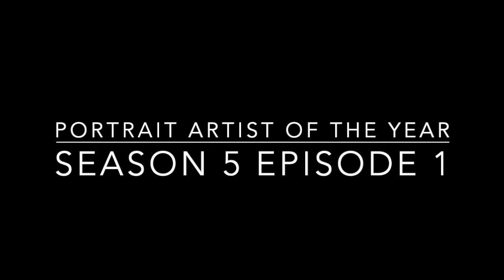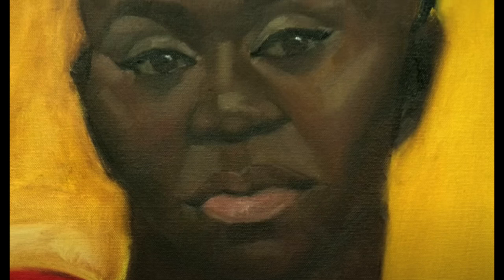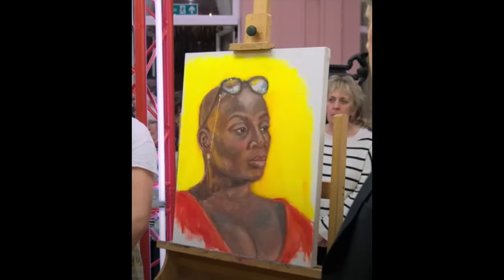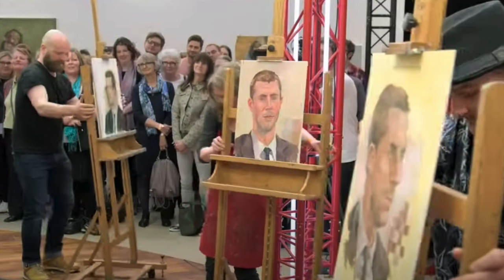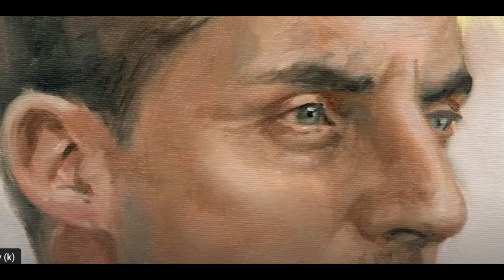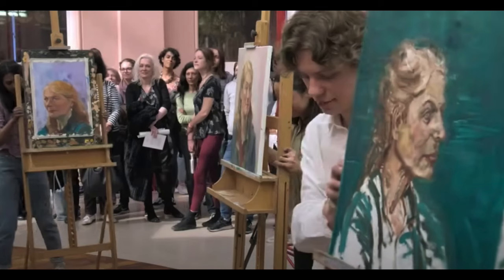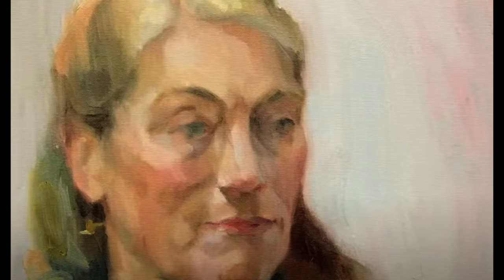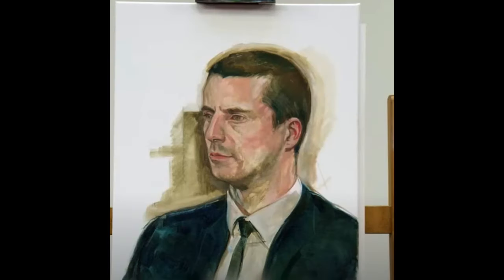Portrait Artist Of The Year Season 5 Episode 1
What adventures will we have this season? In episode 1 I may have used the wrd hate in reference to a painting. That is pretty harsh. But I stand by it because it won and that made me feel a certain kind of way.

Portrait Artist of the Year, Season Six

Video title